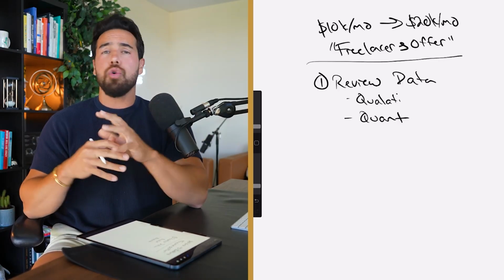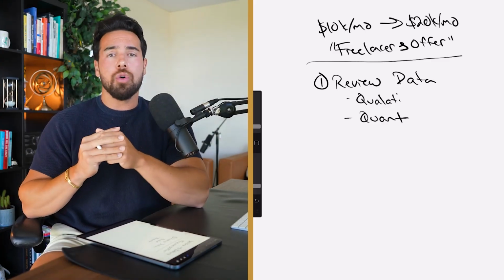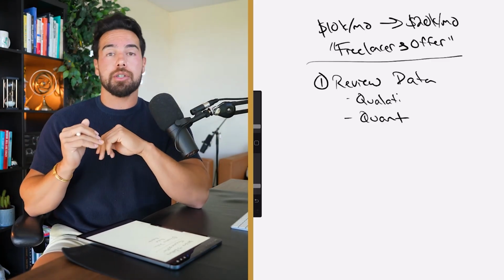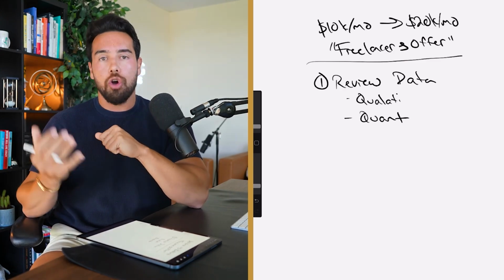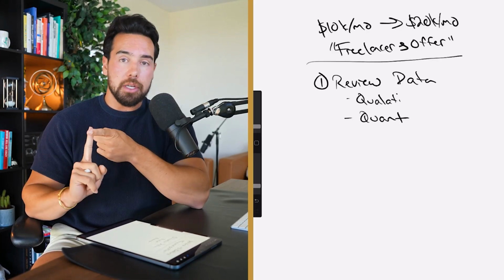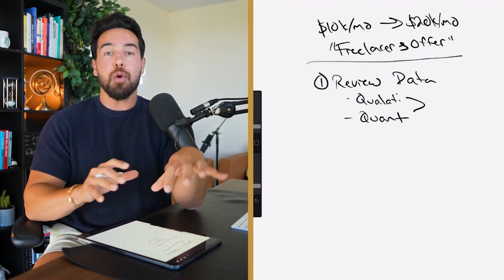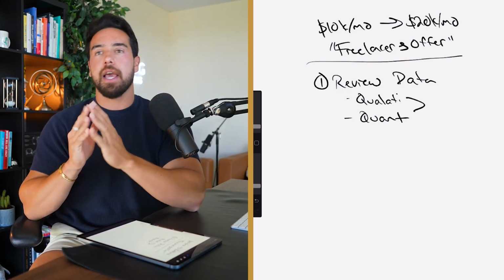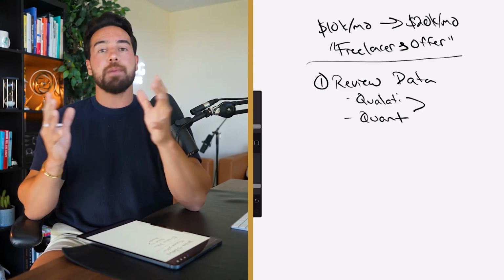Stop building an offer before reviewing your data